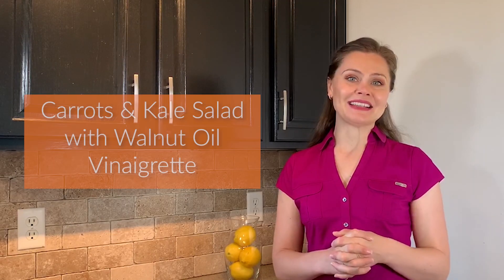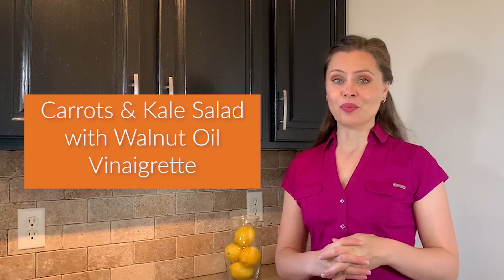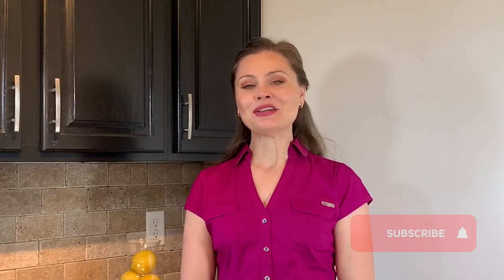Carrots & Kale Salad FINAL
In this video, we are making Carrots & Kale Salad with Walnut Oil Vinaigrette, a recipe that has leafy greens, brightly colored veggies, walnut and olive oil, and more ingredients that are beneficial for the eyes. This recipe is one of 150+ recipes from “Visionary Kitchen: A Cookbook for Eye Health” by Sandra Young, OD.